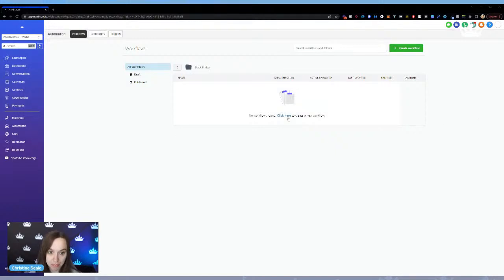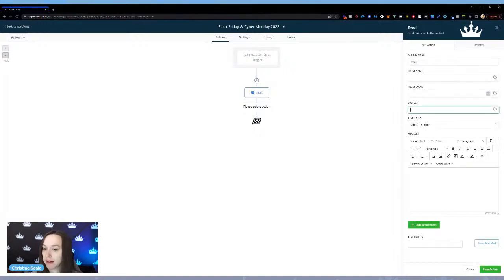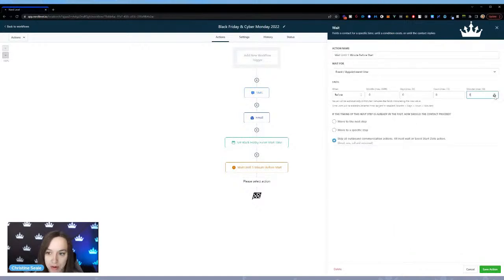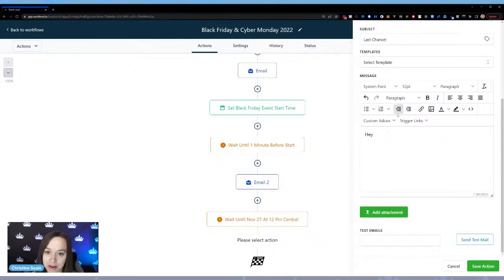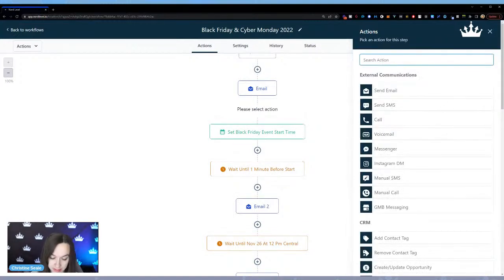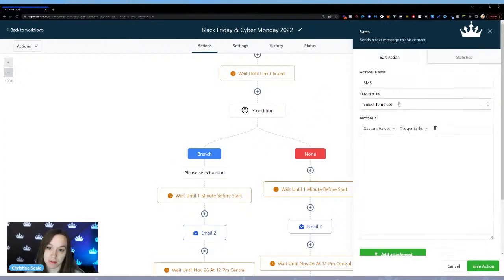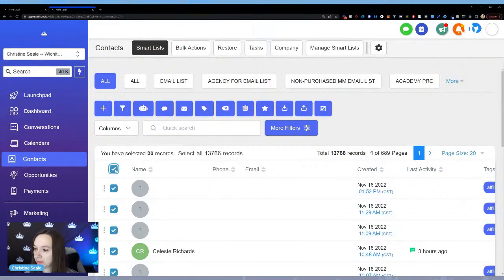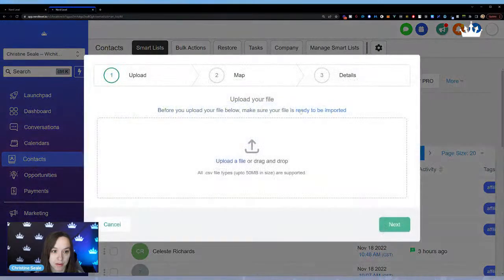Build an Automated Black Friday Campaign LIVE!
Make BANK this Black Friday with a Black Friday Campaign that's completely automated (without ad spend)!

OR Signup for the Agency Pro Plan ($497 VALUE) and get a free 30 Day Trial + SaaS Bonus Stack (SaaS Course, Prospecting scripts, Snapshot, & MORE)!